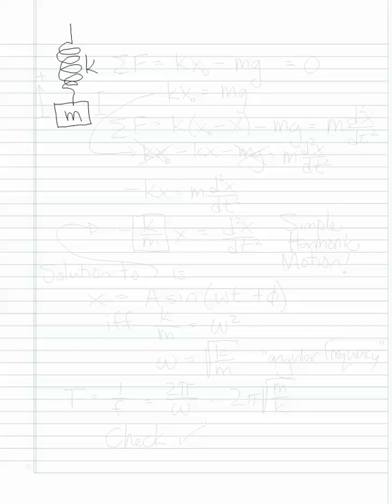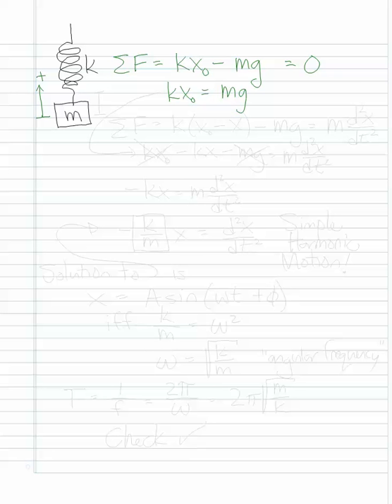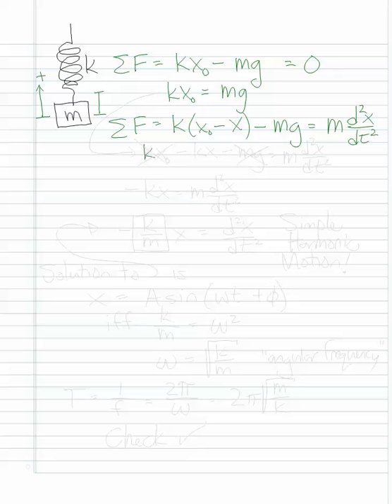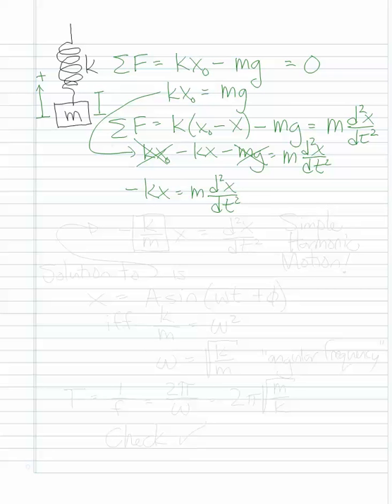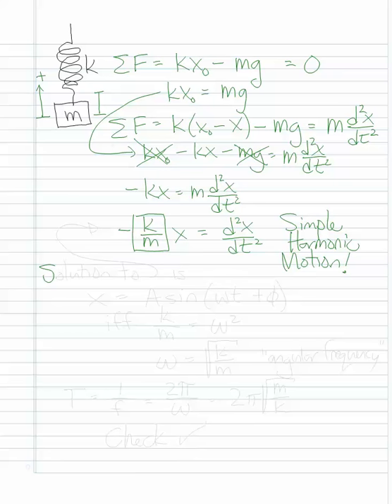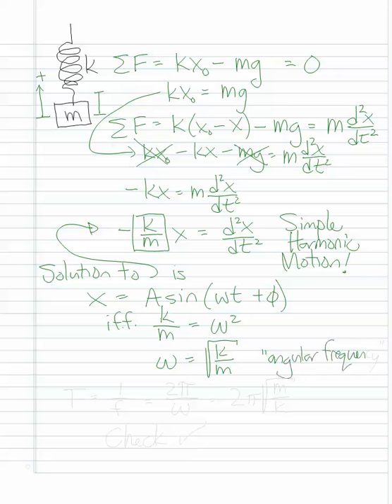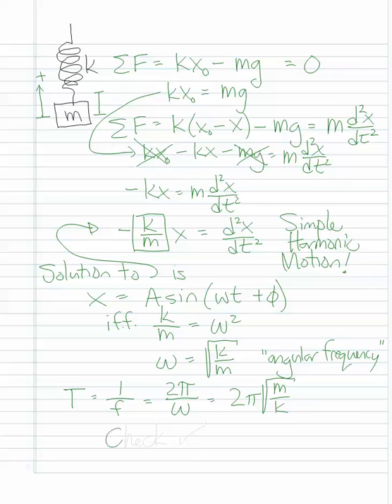Mass on a Spring